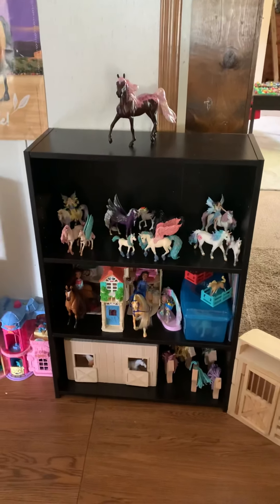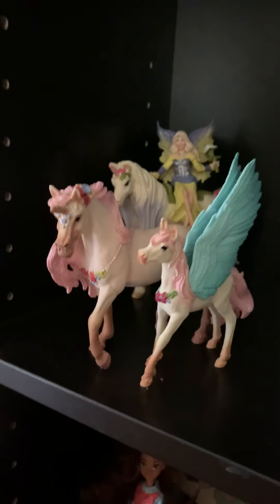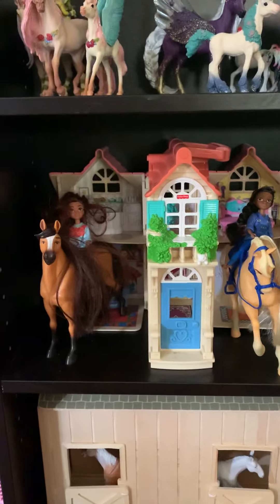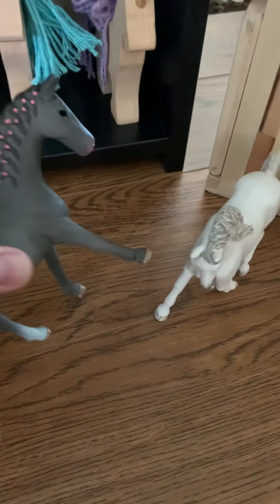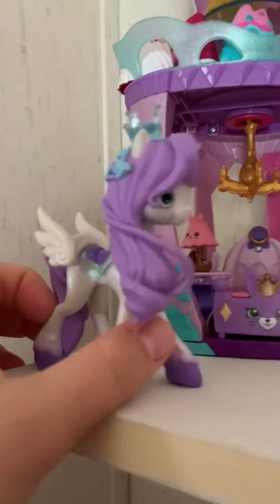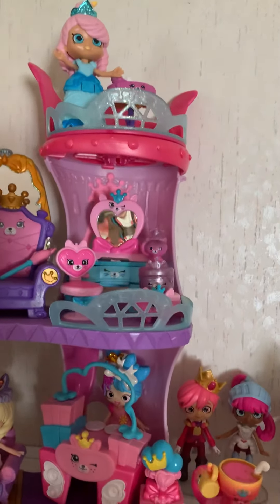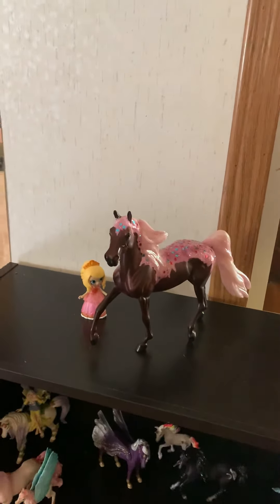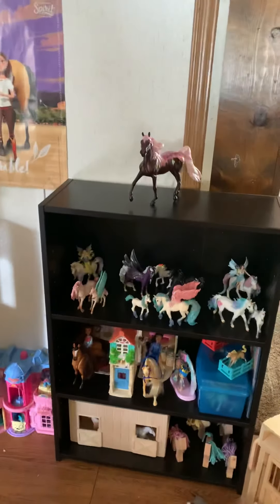My 1st ever pony collection shelfie video